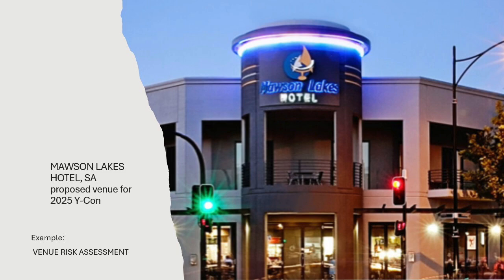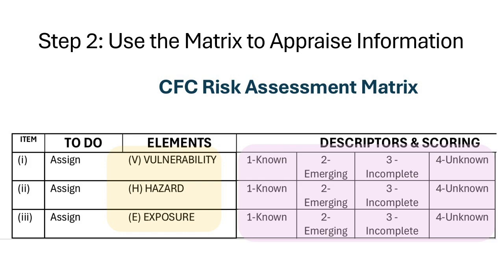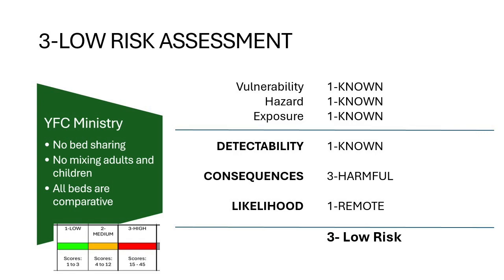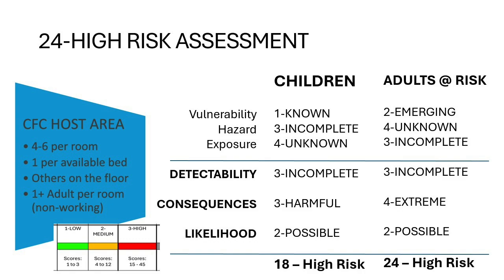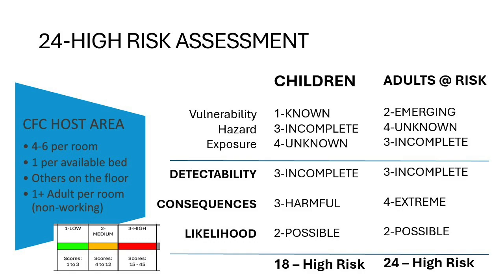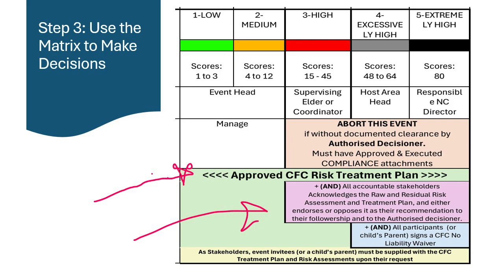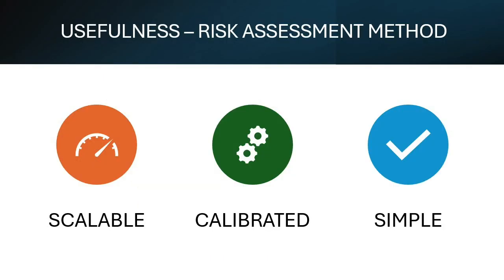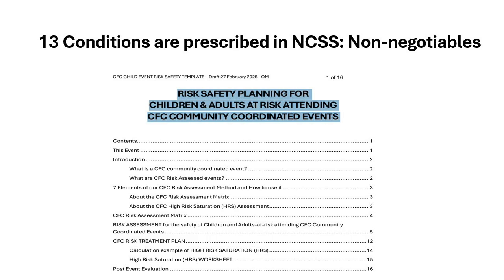Demo Risk Assessment Method - Part 1